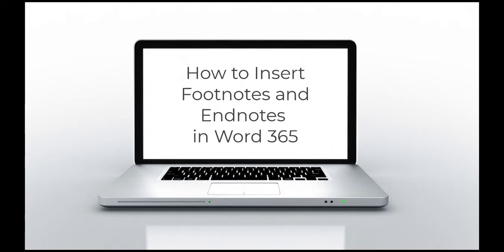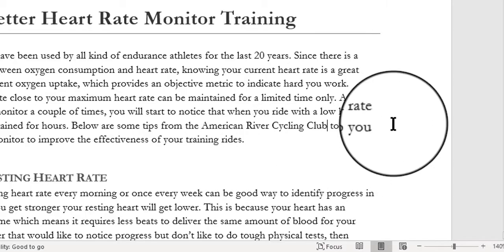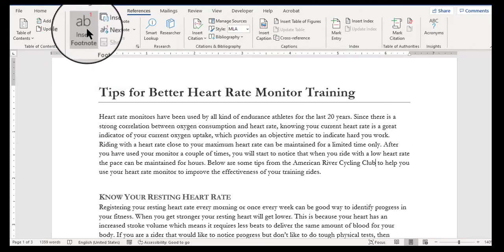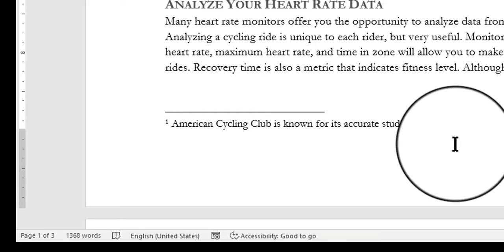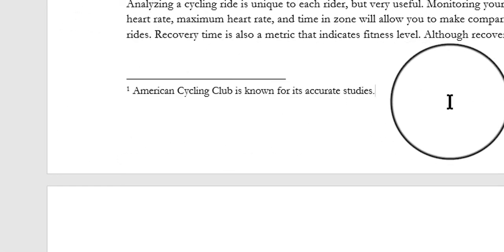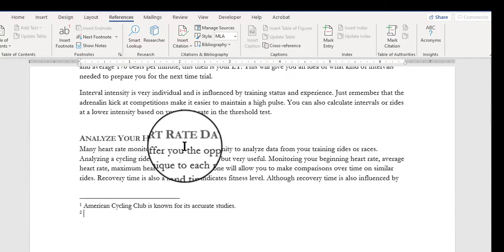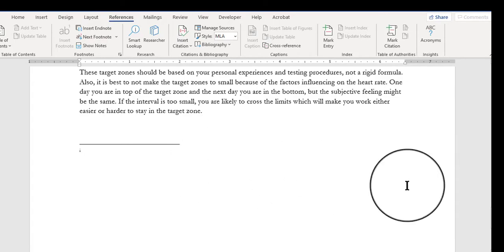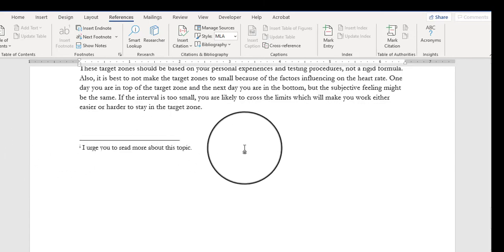How to Insert a Footnote and an Endnote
This video demonstrates how to insert footnotes and endnotes, and how they work, in a Microsoft Word 365 document.